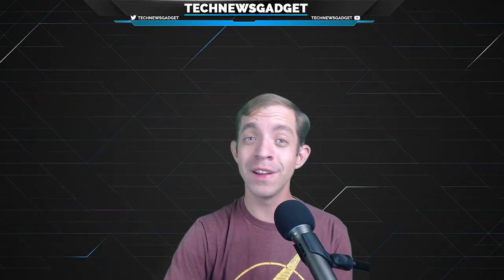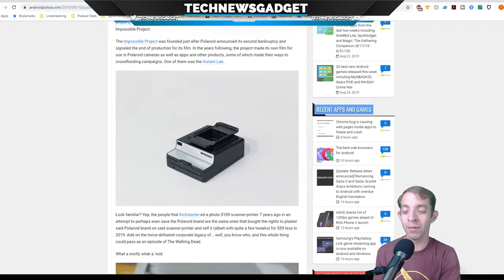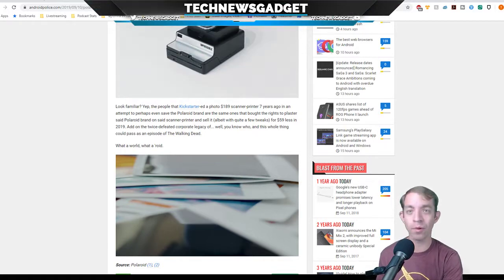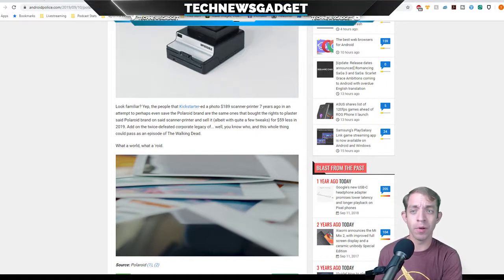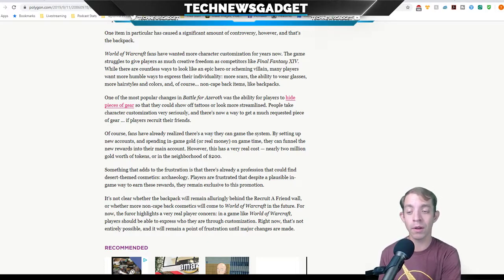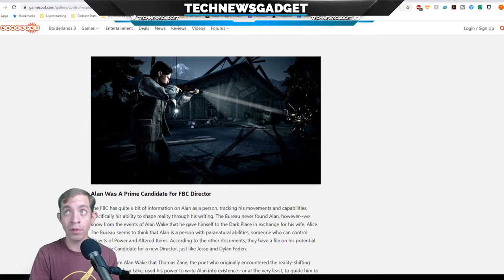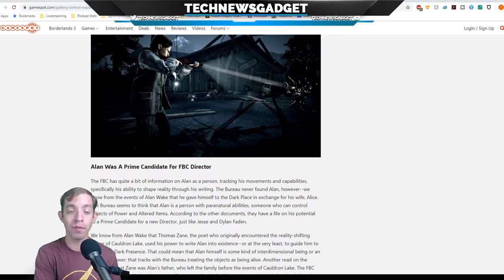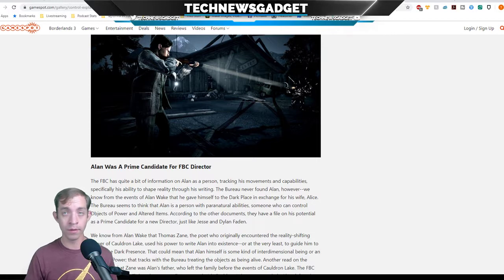Polaroid's Instant Photo Printer For Smartphones | Latest In Tech News #183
Sub for DAILY WEEKDAY uploads & punch the 🔔 for notifications!